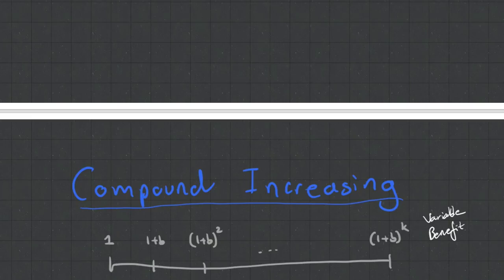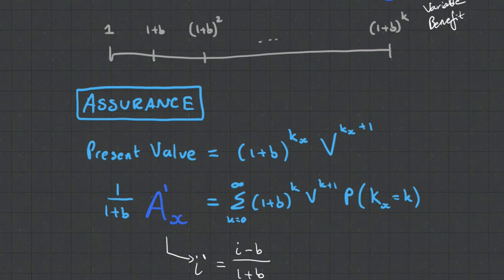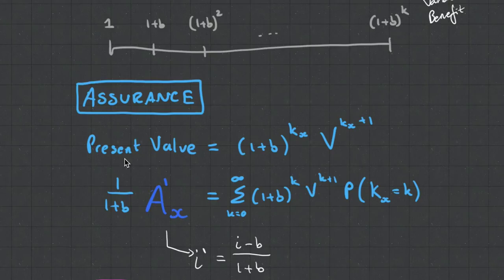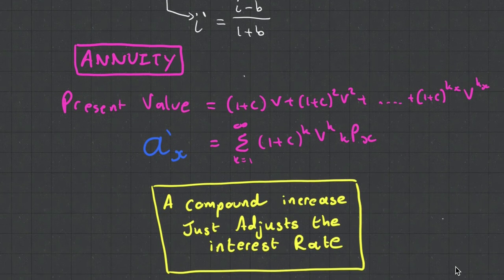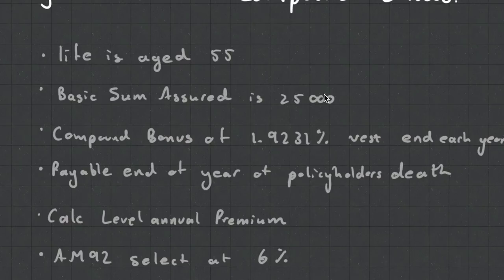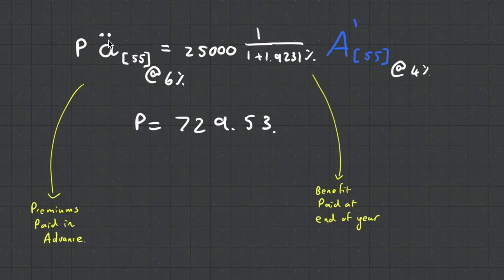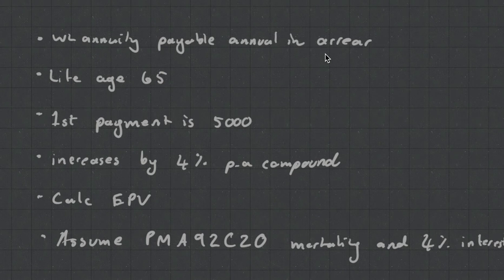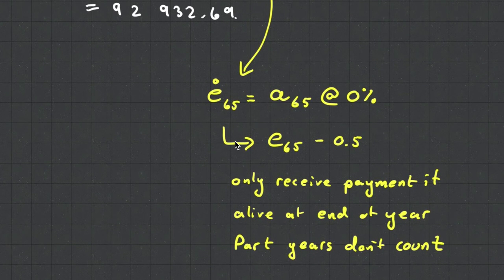CT5 Chapter 6.2 Compound Increasing Benefits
Go to the ActEd website to buy the flash cards.
I find the cards very useful and make my notes using them.